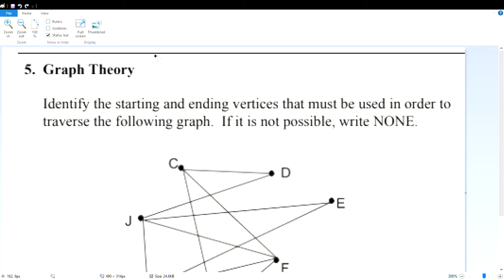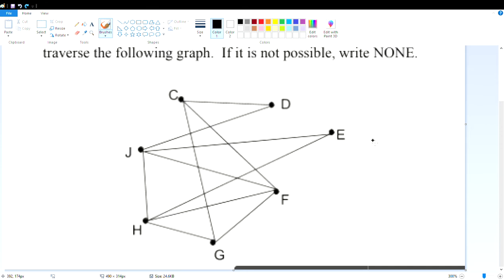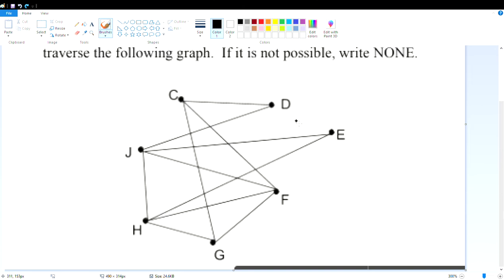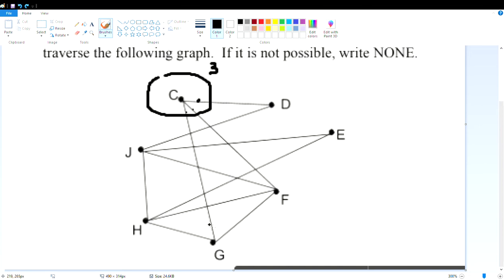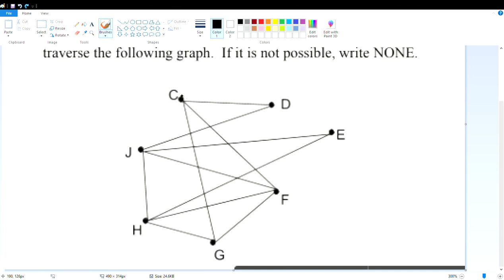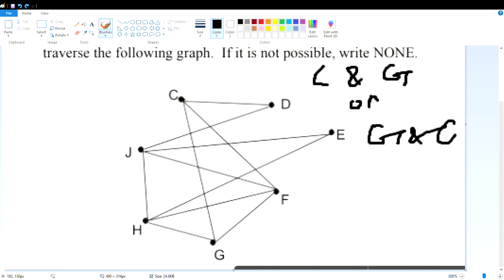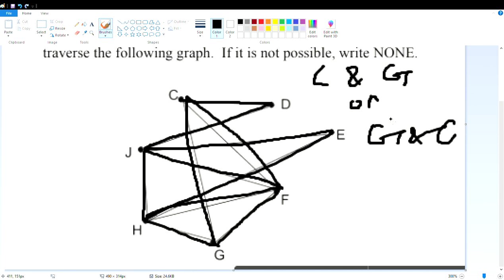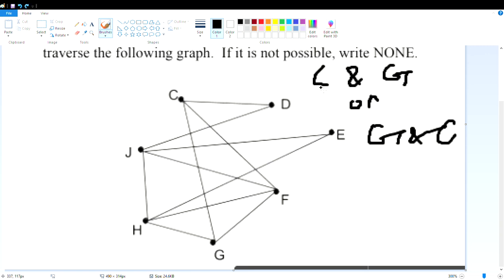Problem 5 - ACSL (2019-2020) Contest No.4 [Elementary Division]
Mr. Hun solves Problem 5 in the (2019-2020) ACSL Contest No. 4  [Elementary Division]

5. Graph Theory
Identify the starting and ending vertices that must be used in order to traverse the following graph.
If it is not possible, write NONE.

Mr. Hun is the (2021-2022) CL Academy ACSL advisor/coach for both the ...
     CL Academy Classroom 3 Division team
     and the
     CL Academy Elementary 3 Division team.